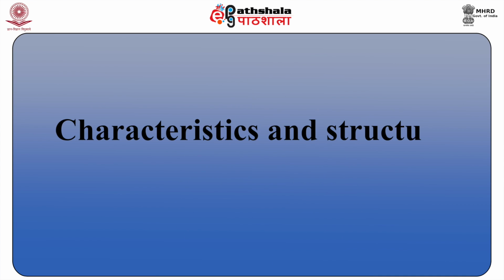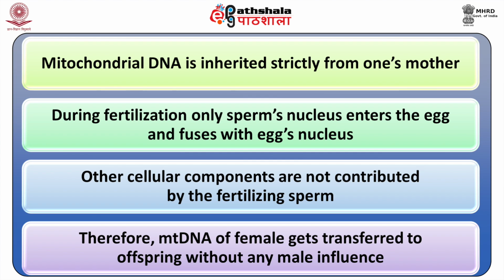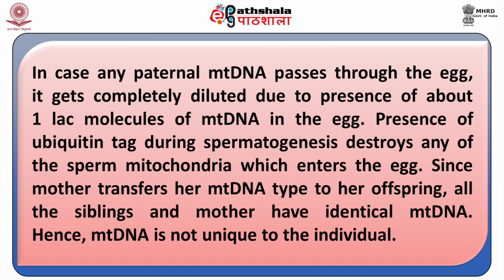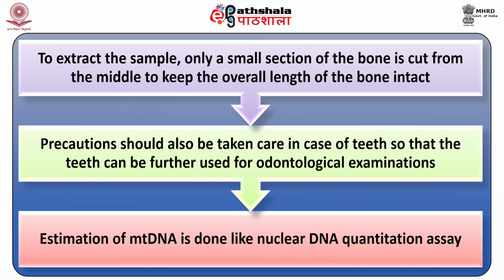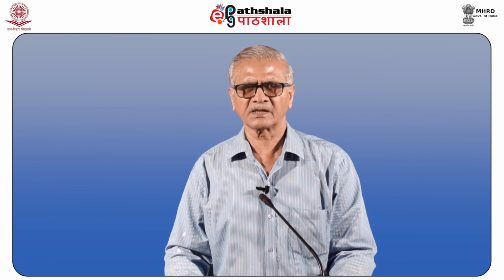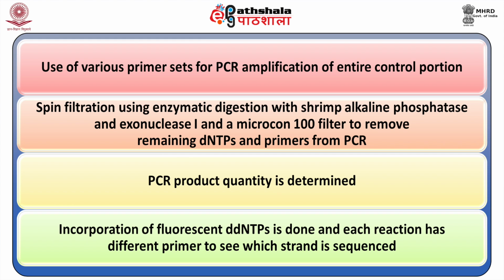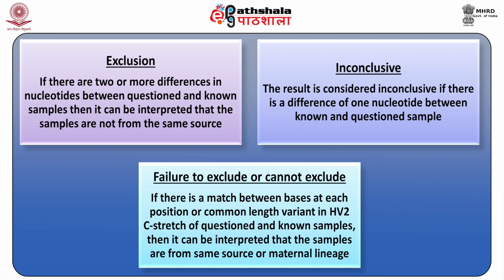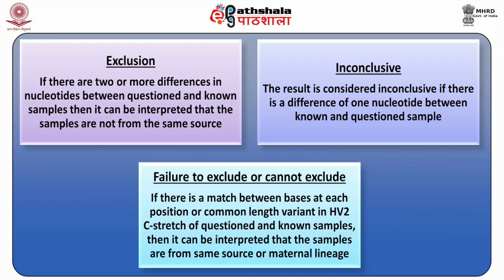Mitochondrial DNA - Biology and Analysis